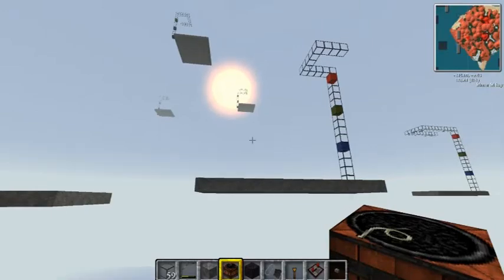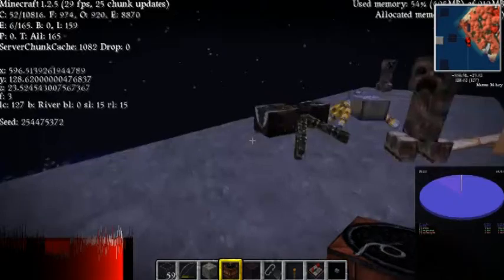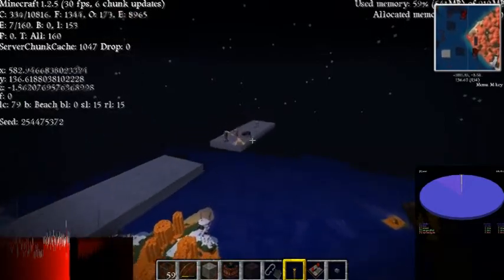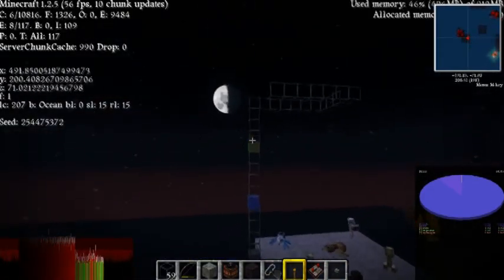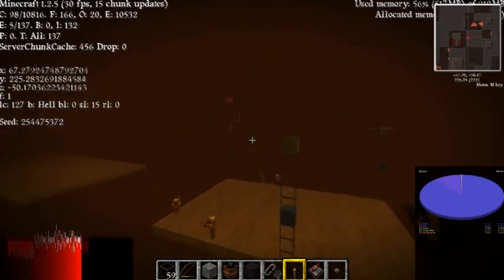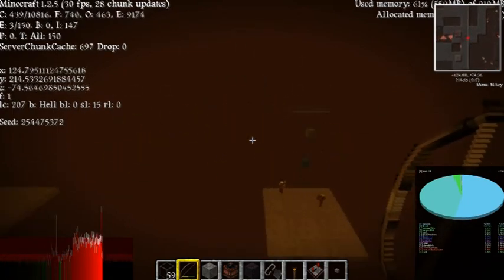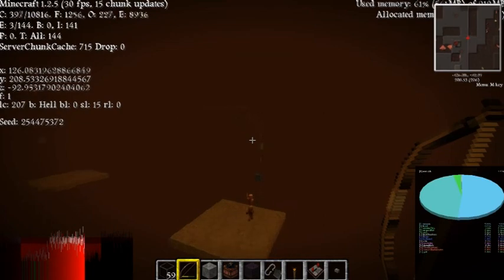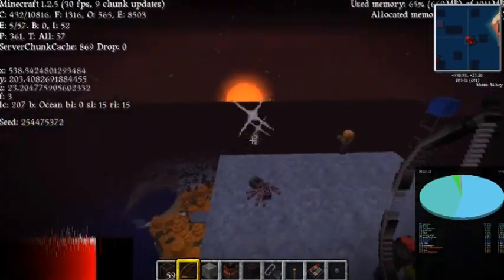Minecraft Mob Spawn Requirements Above Y:128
THIS HAS BEEN FIXED AS OF VERSION 1.5.1. YOU DO NOT NEED CEILINGS ANYMORE!
Hello and welcome to my tutorial on mob spawn requirements above coordinate Y:128 in Minecraft 1.3.2! I will be going over this roof requirement in detail both for the Overworld and for the Nether so that you can be sure that monsters spawn in your mob grinder/farm above coordinate Y:128. Or on the other hand this will let you make sure monsters won't spawn above coordinate Y:128 if you would like to make unlit floating islands  =D

I plotted what values I had to get this linear equation which seemed to work pretty well where "y" is the ceiling requirement height and "x" is the altitude coordinate: y = -0.0539x + 24.121 The answer may be off by 1